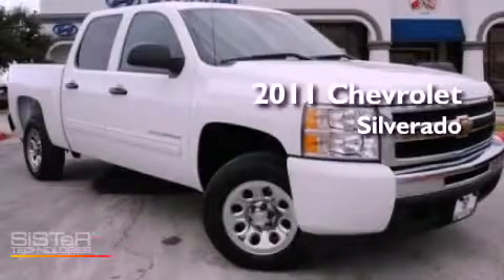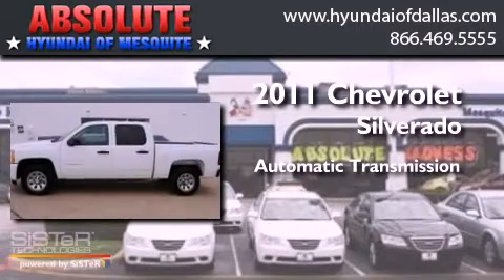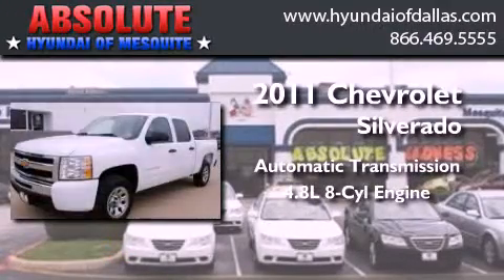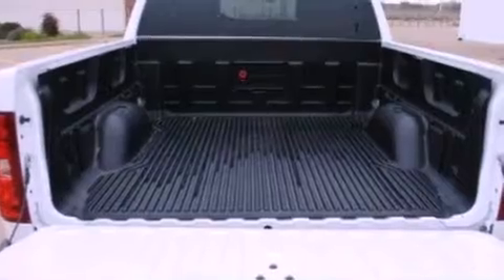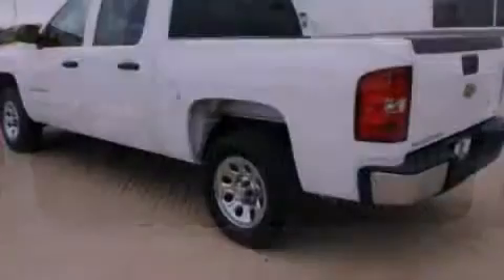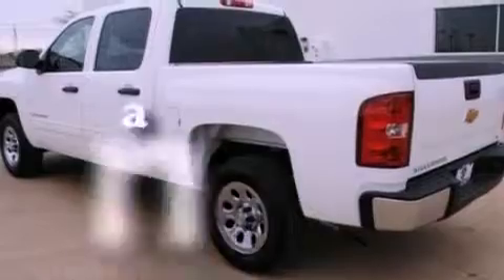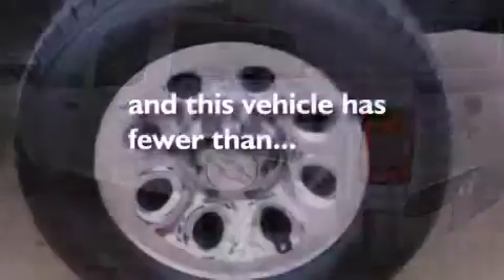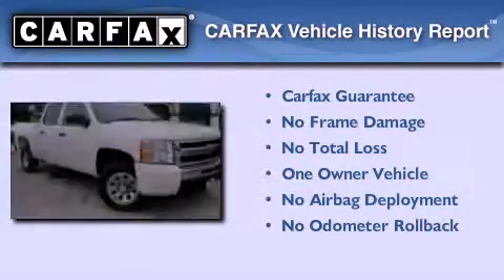2011 Chevrolet Silverado Mesquite TX Mesquite TX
Year : 2011
 Make : Chevrolet
 Model : Silverado
 Engine : 4.8L V8
 Trans . : Automatic
 Exterior : White
 Miles : 32,612

 Stock : MBG115416